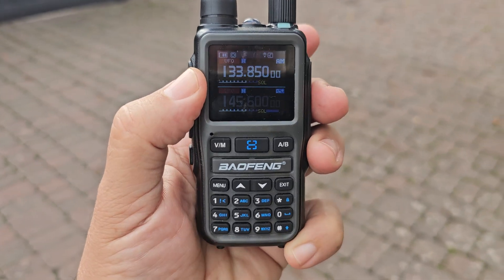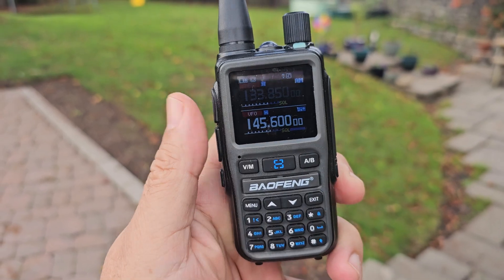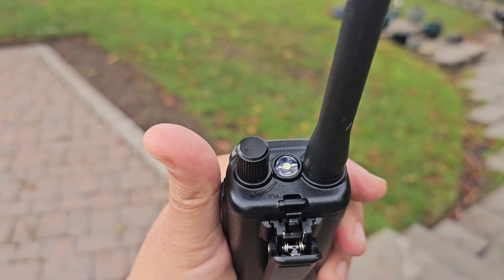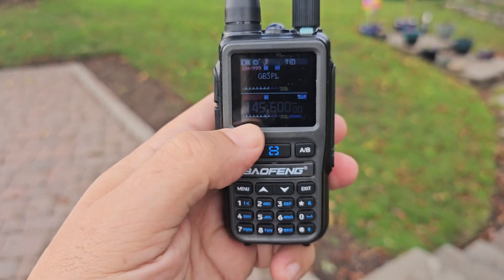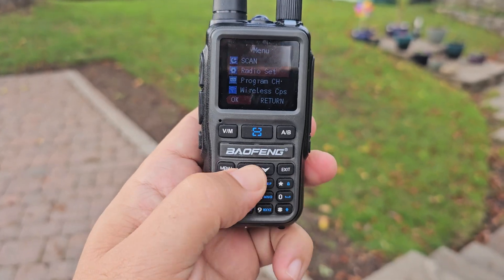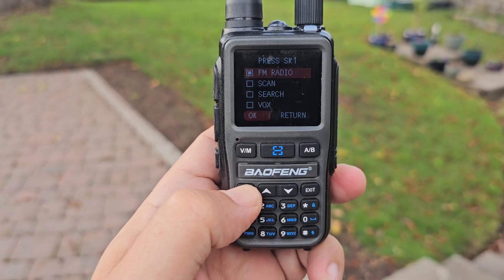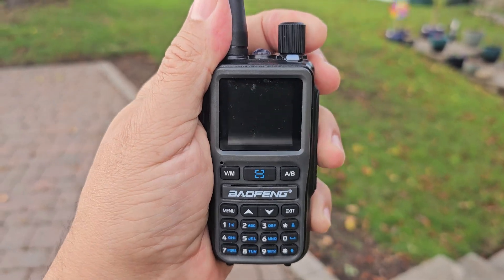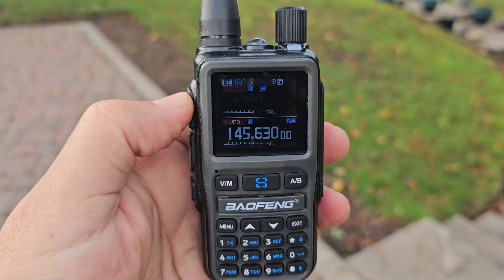BAOFENG MINI UV-5R , GARDEN MOBILE HAM REPEATER GB3WR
BAOFENG UV-5R MINI
BAOFENG UV5RH